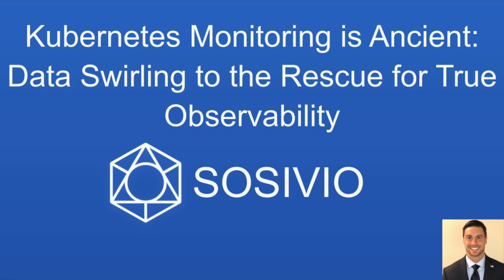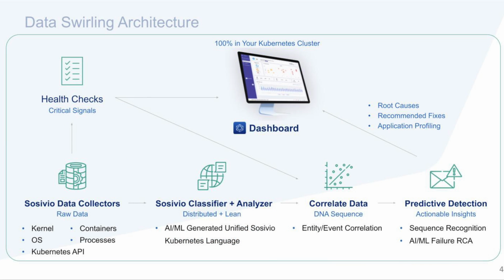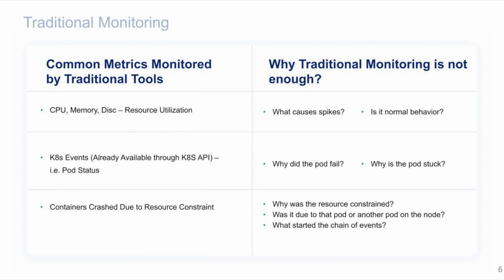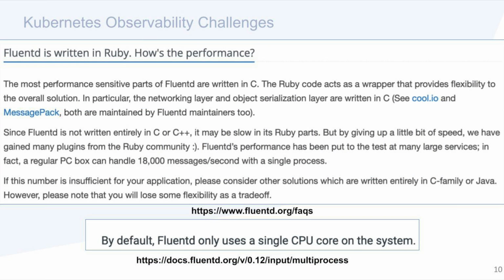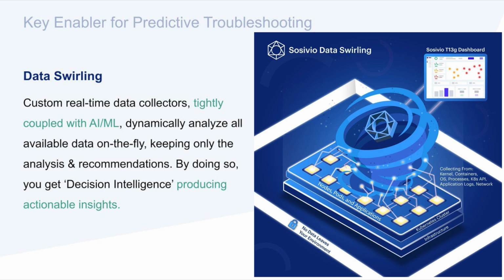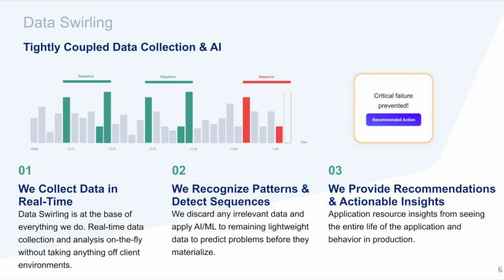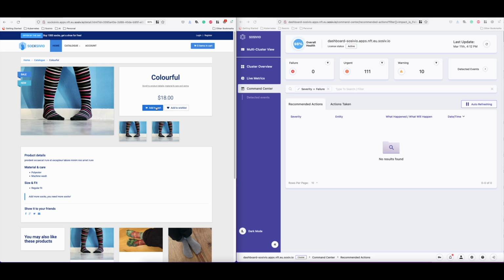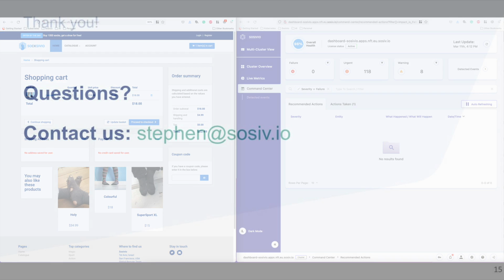Data Swirling to the Rescue for True Observability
Join Sosivio's Stephen Thorn as he highlights today's challenges with Kubernetes and how Sosivio is tackling these obstacles proactively through a new novel methodology: Data Swirling.